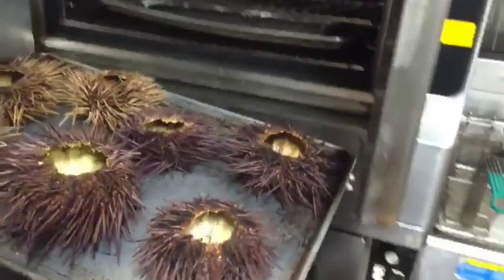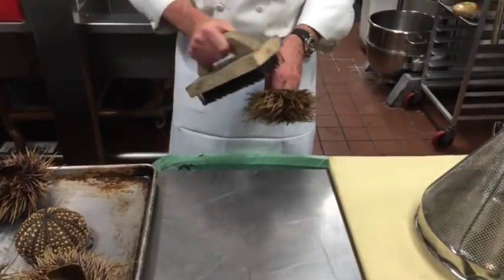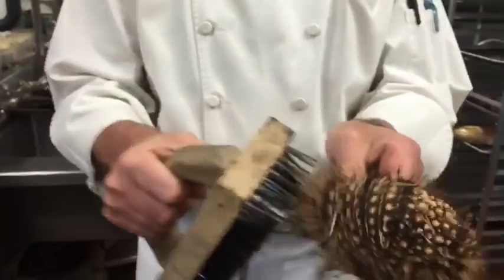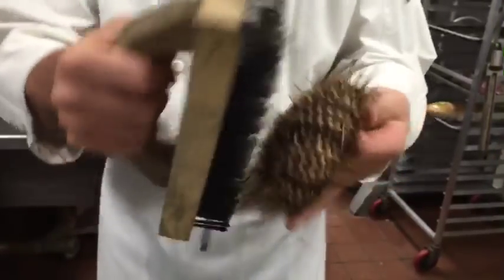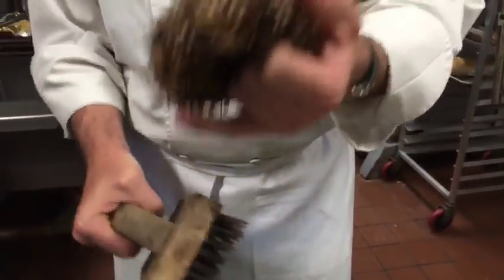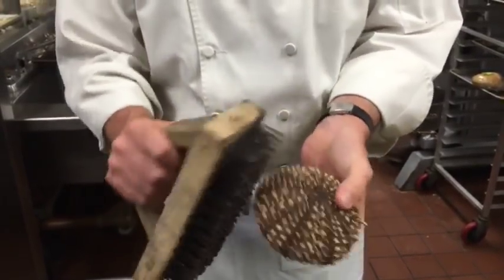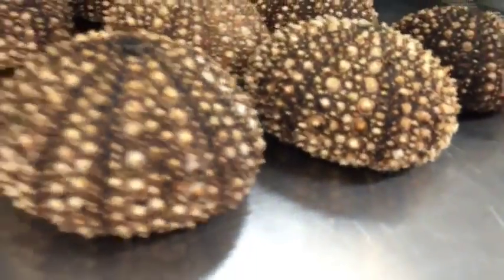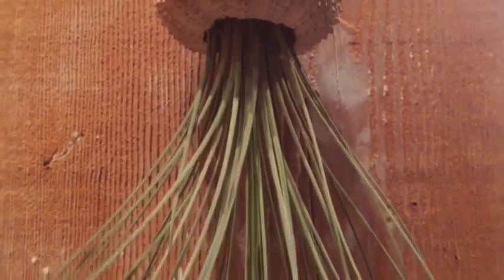How to take a fresh sea urchin shell, clean it and repurpose